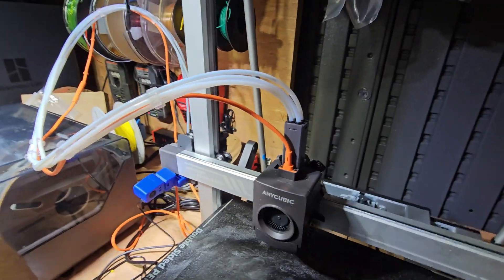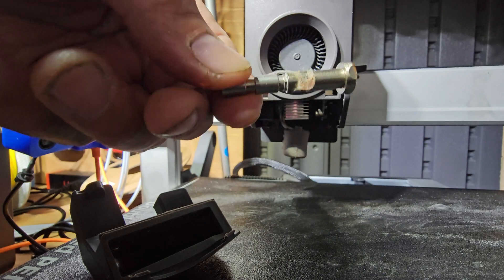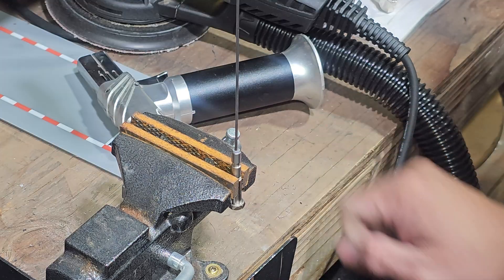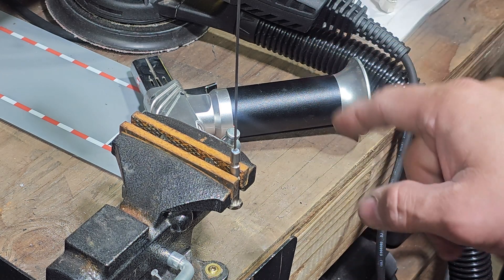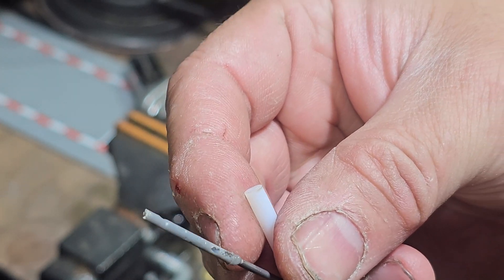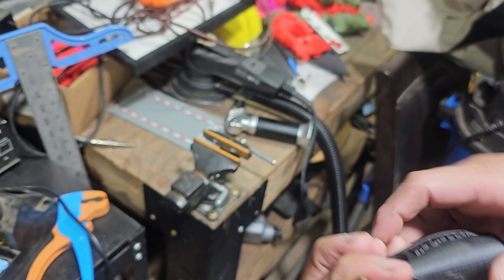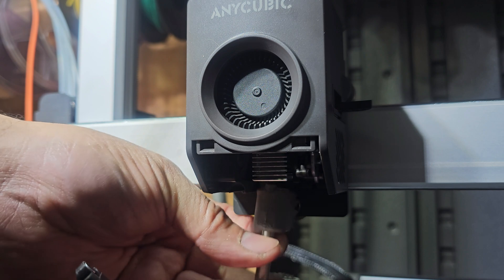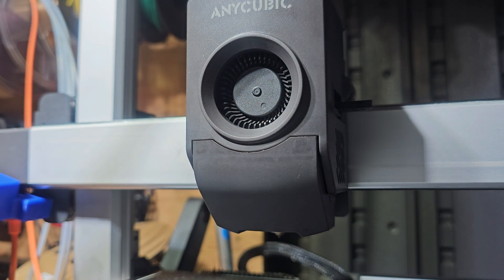Clean Out a Clogged Nozzle Kobra 3 Max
Creality Official Clog Poke, 0.4mm Needles Cleaner Perfect for Any 1.75mm 3D Printer Nozzle Cleaning Kit Stainless Steel with Soft Rubber Handle